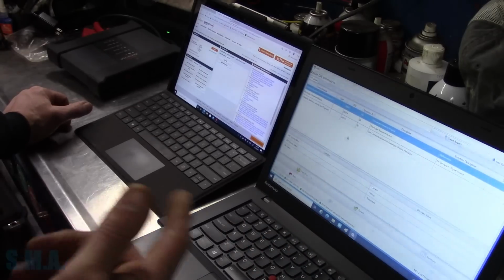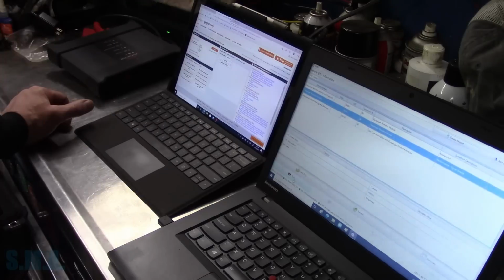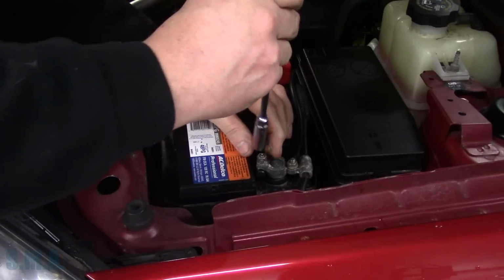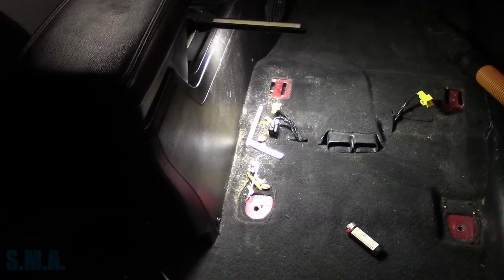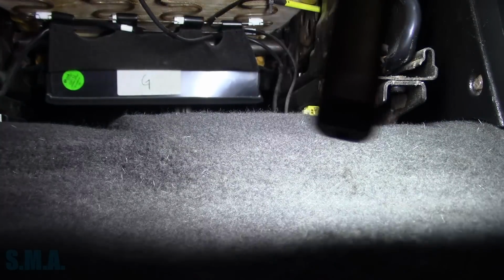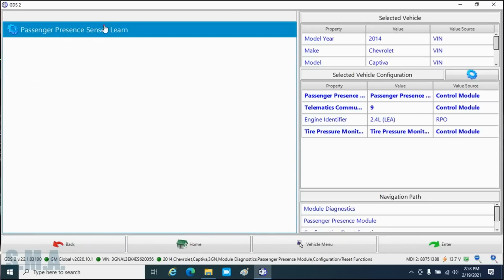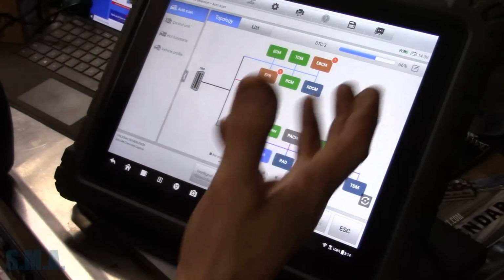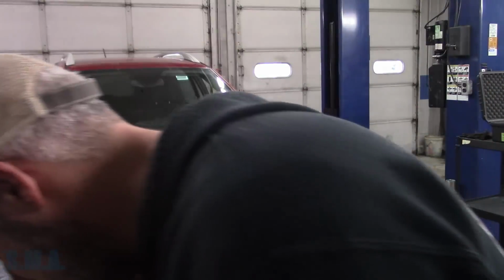Chevrolet Captiva: B0074 Passenger Presence Sensor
In this video I have a look at a 2014 Chevrolet Captiva that came in from the auction with an air bag light on indicating a problem in the passenger presence module. Let's have a look and see what the issue is. -Enjoy!

The South Main Auto Amazon Store:

Just ship it here:

47 S. Main St